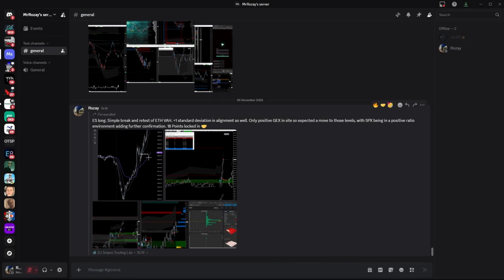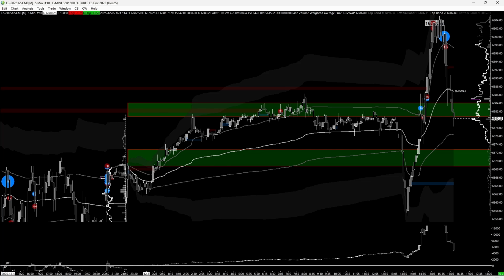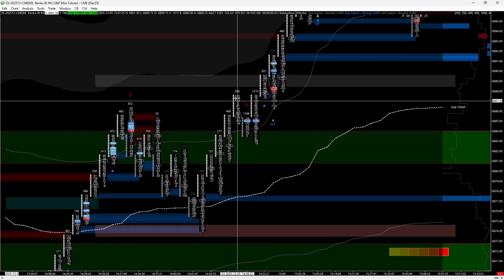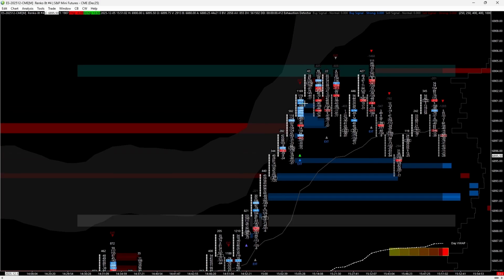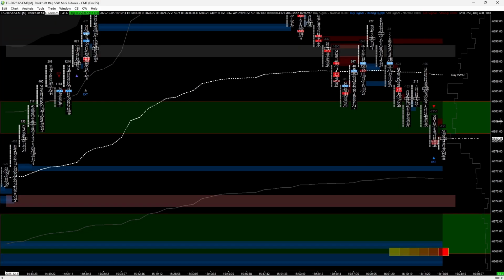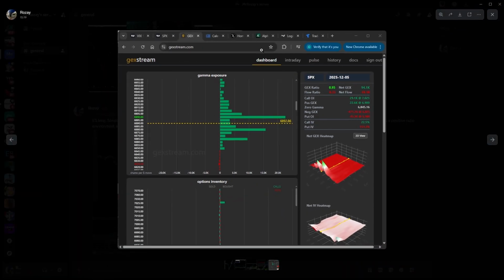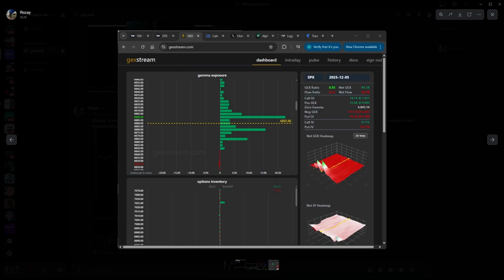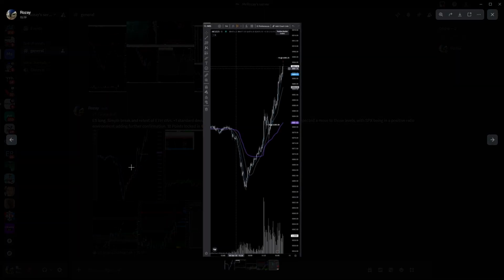GEX in Action | Breaking Down My Latest Trade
In this video, I break down how I use Gamma Exposure (GEX) to trade the ES (E-mini S&P 500) futures market. This breakdown covers the trading strategy .I explain how GEX helps identify key support and resistance levels, understand dealer positioning, and improve trade entries, exits, and risk management. This approach adds structure and context to my ES futures trading and helps me stay aligned with market conditions.

Socials:
  / rozayflows
  / rozaymm

Drake Fancy instrumental(prod. TheSkyBeats)

(prod. prodbystone)

(prod. prodbystone)

(prod. Trinz)